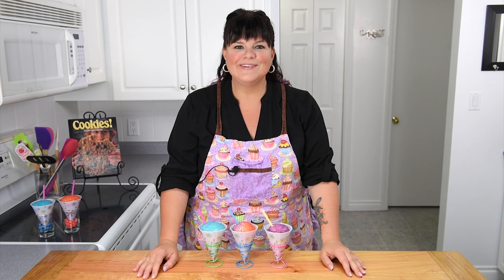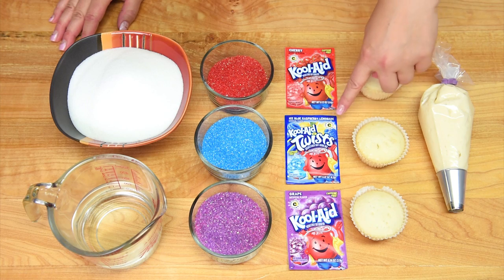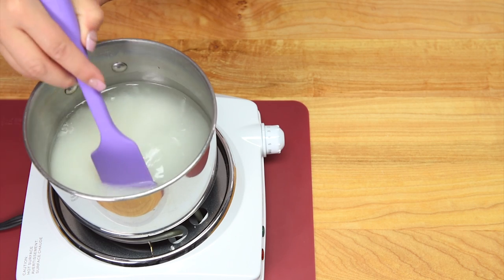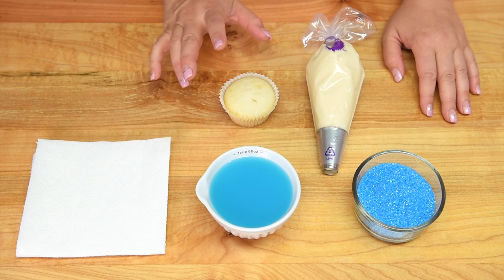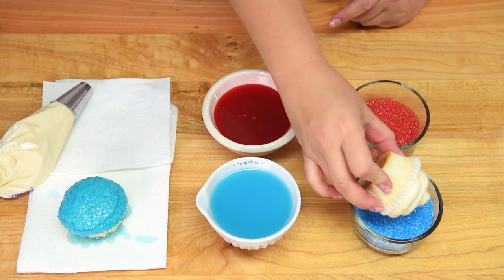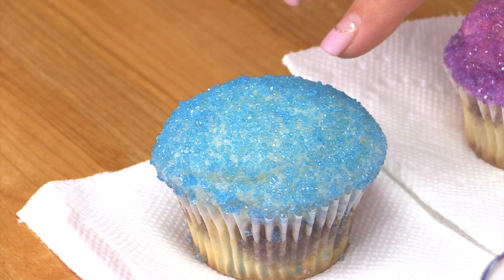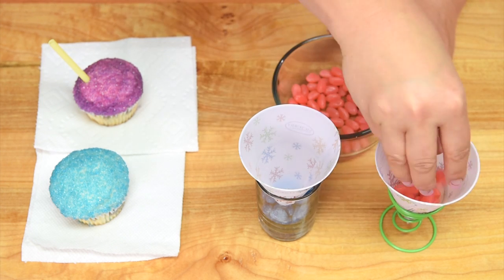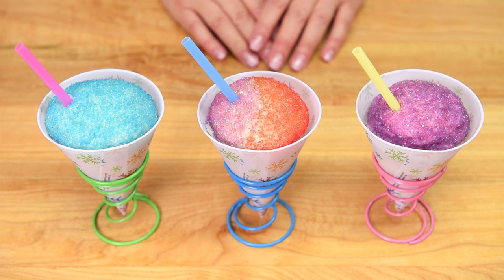Snow Cone Cupcakes from Cookies Cupcakes and Cardio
Learn how to make snow cone cupcakes with real snow cone syrup in this video tutorial.

Snow Cone Cupcakes
Ingredients:
• Snow cone syrup (recipe below)
• Coloured sanding sugars
Procedure:
1. Pipe a topping of icing onto a cupcake using a spatula, or a round tip.
2. Turn cupcake upside down, and press icing into the coloured sanding sugar, ensuring that the whole top is covered.
3. Dip the sugar covered icing sugar into the snow cone syrup and immediate turn right-side-up and place on a paper towel to absorb leakage. Let syrup soak in.
4. Repeat for desired number of cupcakes.
Snow Cone Syrup
Ingredients:
• 1 cup water
• 2 cups granulated sugar
• 1 package Koolaid
Procedure:
1. In a medium sauce pan over medium heat, bring sugar, and water to a boil, and stir until sugar is dissolved.
2. Remove from heat, and stir in koolaid.
3. Set aside and let cool completely.  You can do this on the countertop, or place the syrup in the fridge.
4. Once cool, store in sealed container, in the fridge.